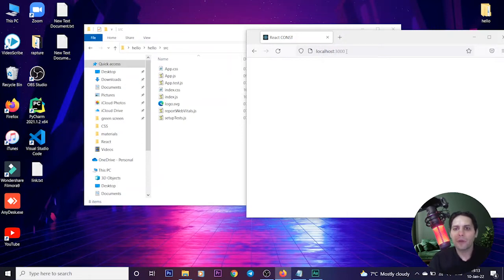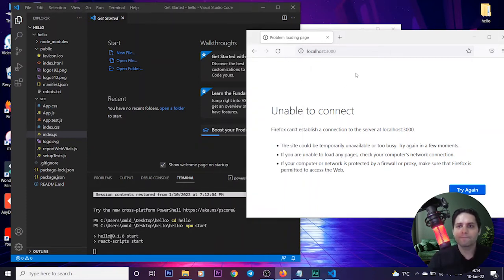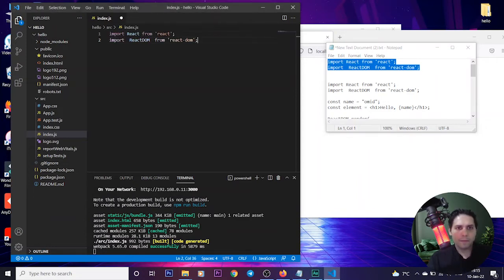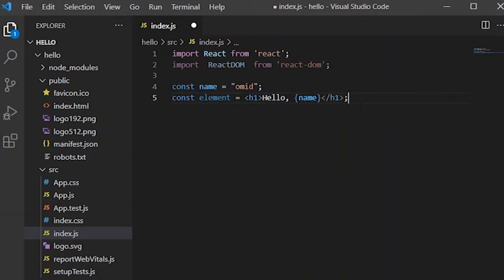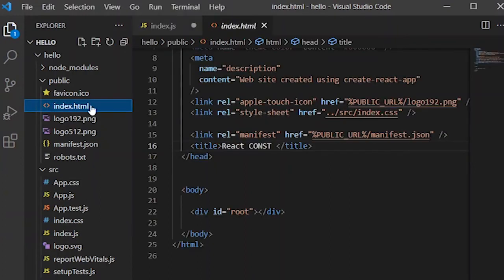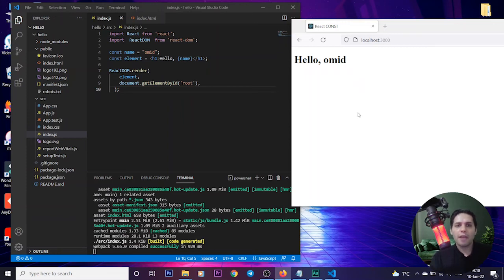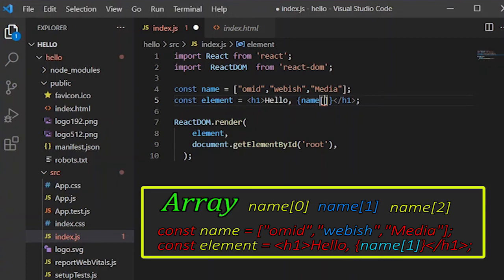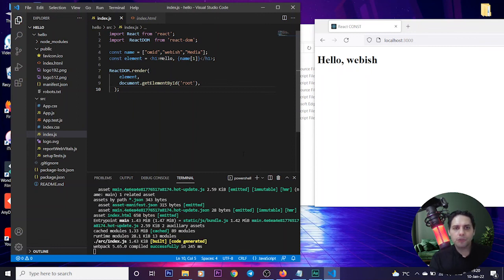const in React :: variable const in React JS as an Array !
What is const in React programming ?
in React there are 3 keywords for variables :
-var
-let
-const
in this tutorial I show you how to use const and how to use variable const in React JS as an Array !
this is Basic React tutorial for Beginners in 2022 !